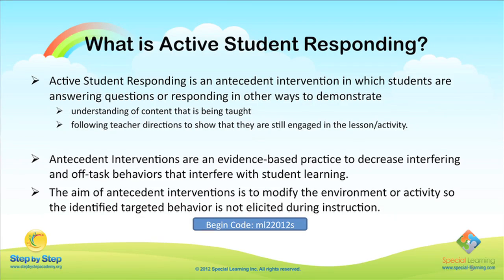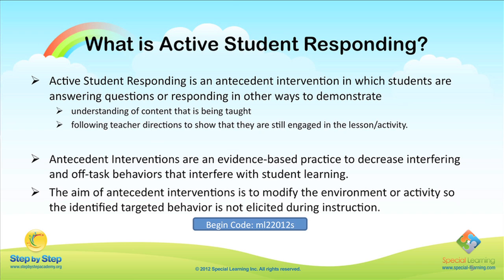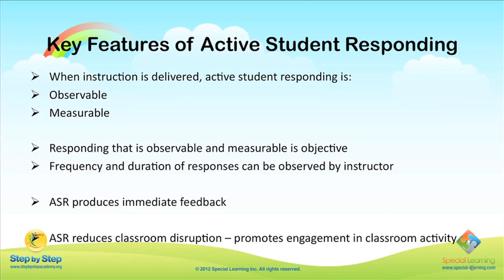Active Student Responding: Increasing Learner's Motivation and Self-Monitoring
This 2-hour webcast will provide a review of theory, practice, and methodology designed for teachers, paraprofessionals, BCABA's and BCBA's working with person's with autism and/or supervising direct treatment staff, and other professionals working with adolescents and/or adults with autism, Asperger's and related disorders.